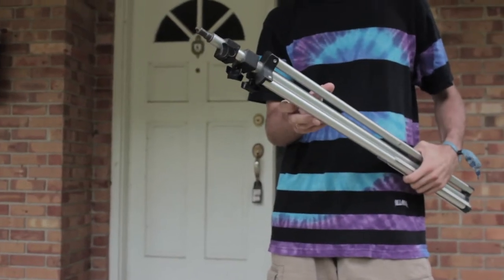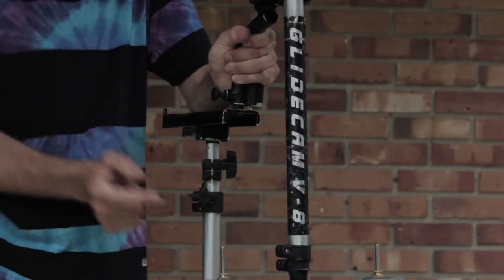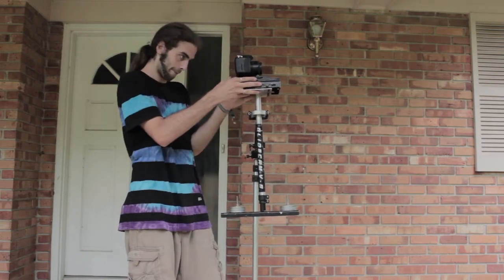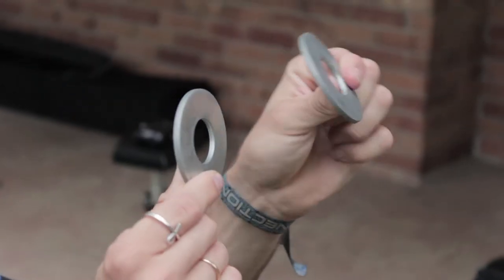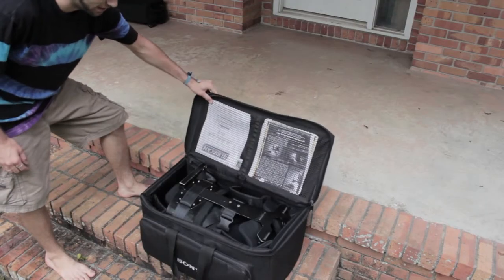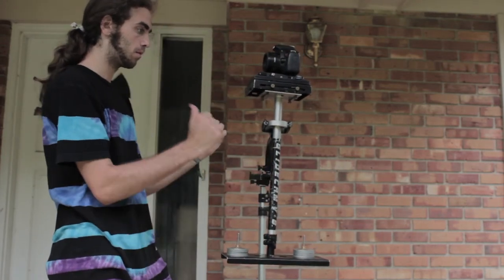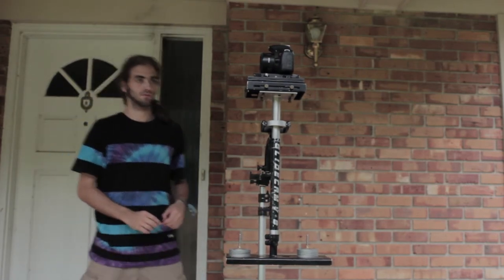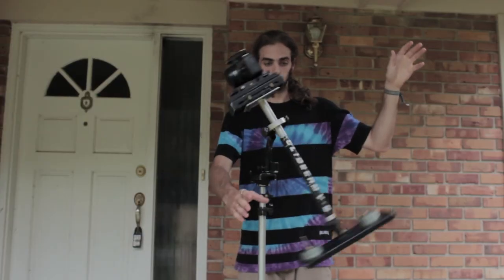GLIDECAM V8 TRAINING P1